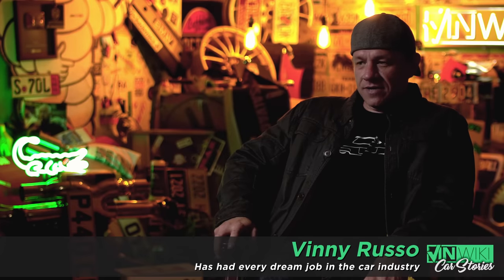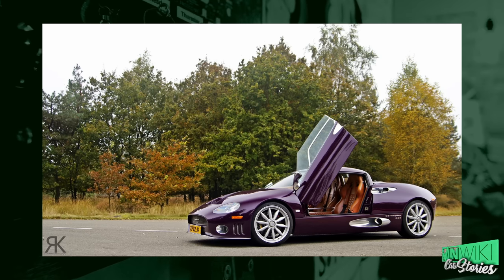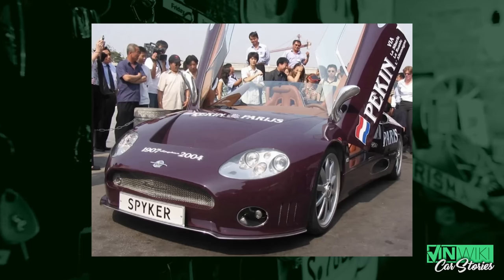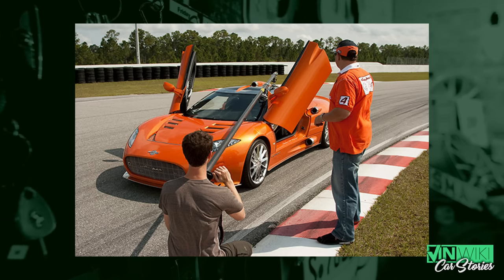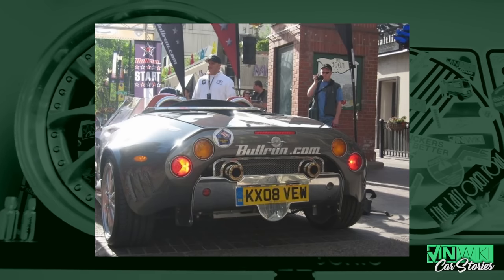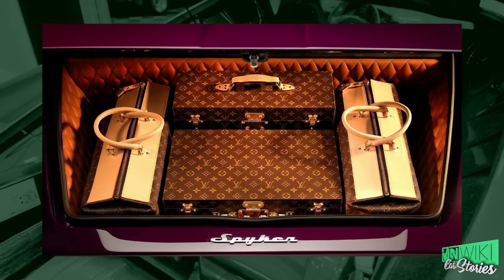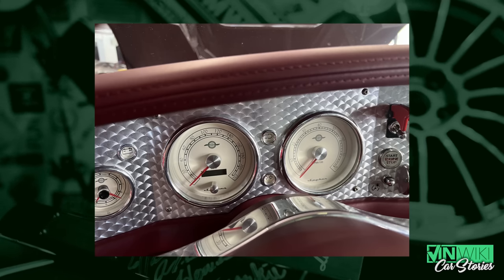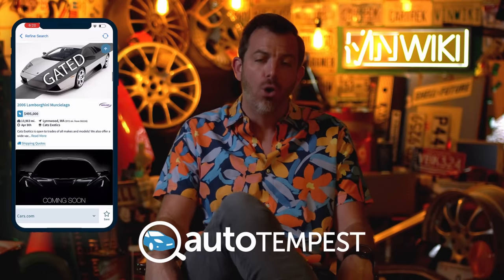I fixed the IMPOSSIBLE Spyker... (they hired me on the spot!)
Vinny Russo talks about the early days of working for Spyker.